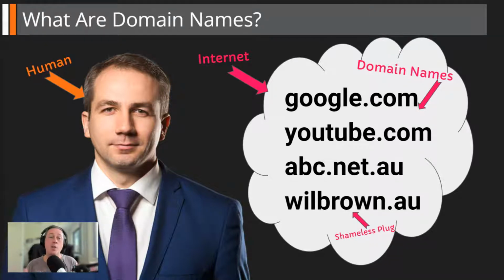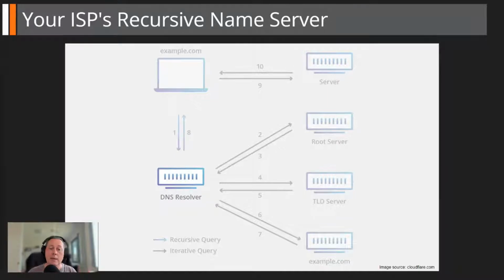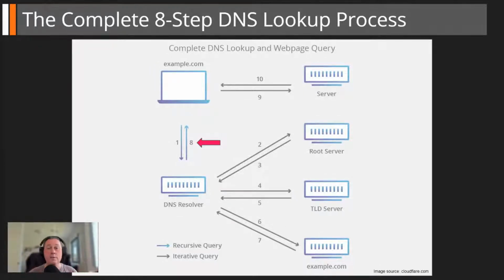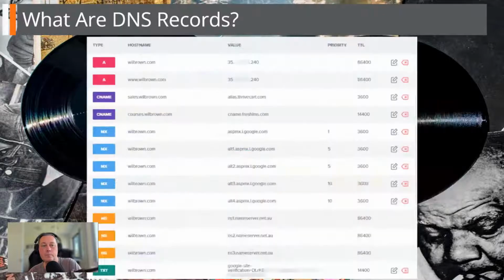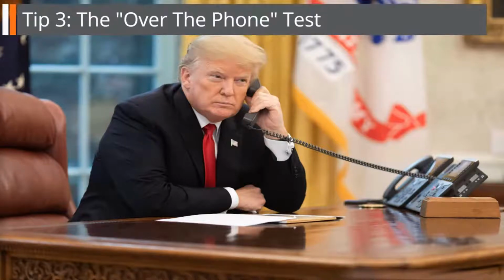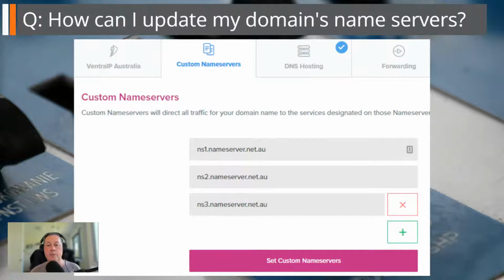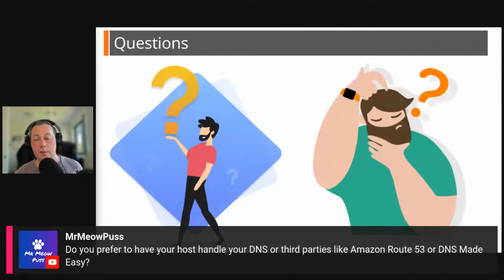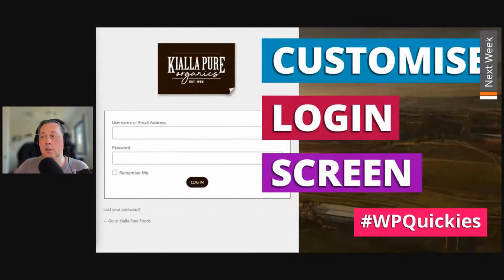DNS Records Explained - WPQuickies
In this lunchtime WPQuickies, I'll delve into the sometimes baffling world of DNS records.

🌟Highlights:
* What is DNS?
* What are DNS records used for?
* What's in a DNS record?
* Types of DNS records

Target Audience: Beginner
Technical Skill: Moderate

This topic was suggested by regular WPQuickies viewer Jonathan Cooper.